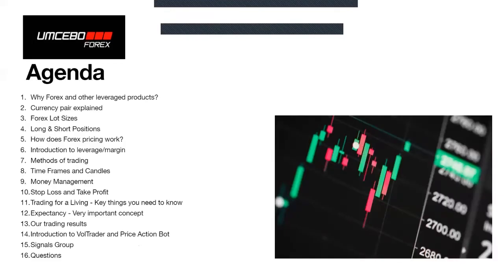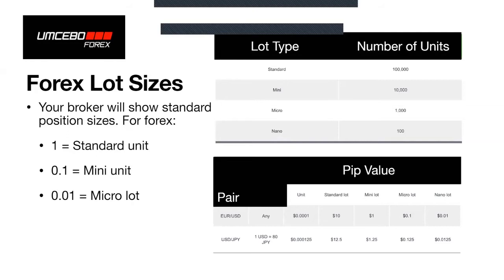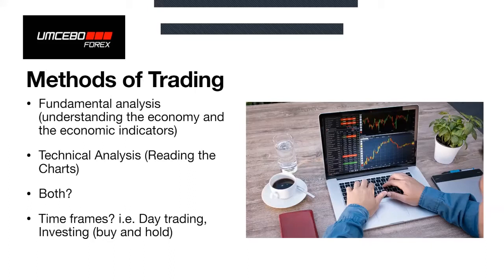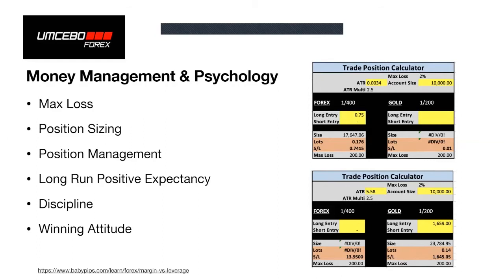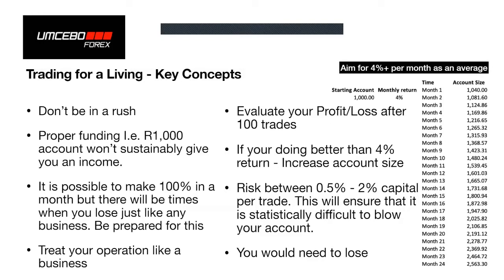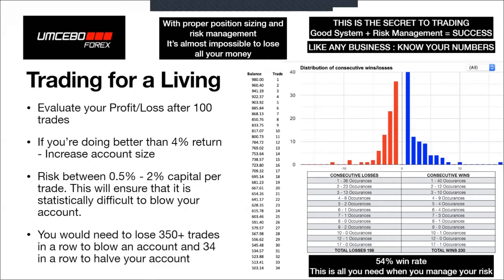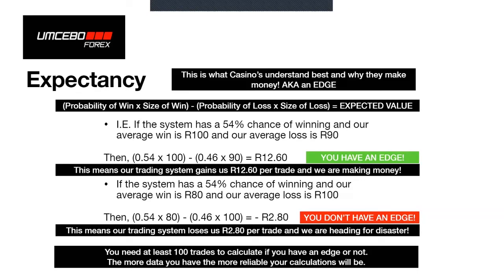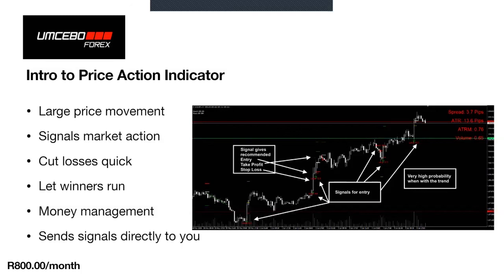Umcebo Forex Introduction To Trading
Briefly demonstrates basic concepts of forex trading. From its definition, reading pairs, long and short, placing a trade, position size and risk management and our Price Action and VolTrader trading systems